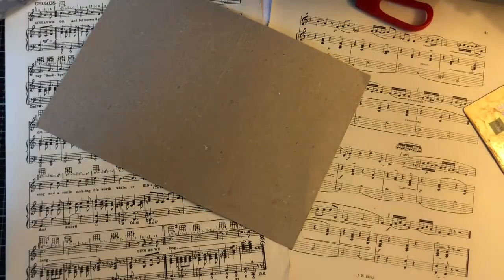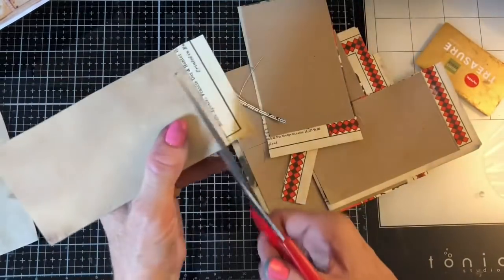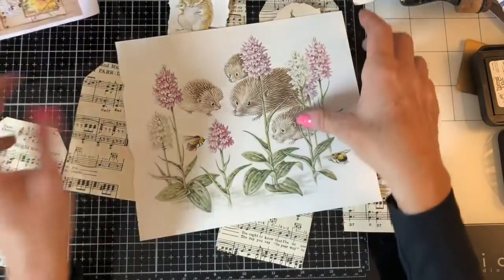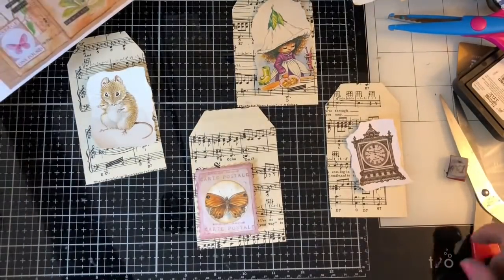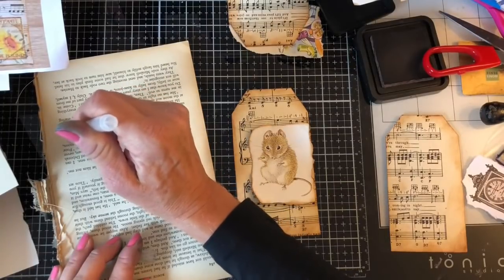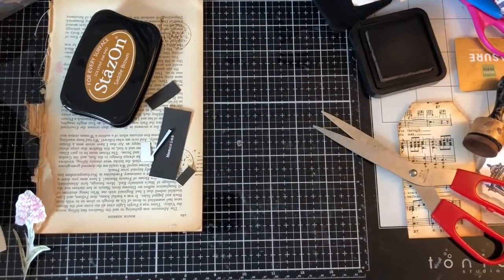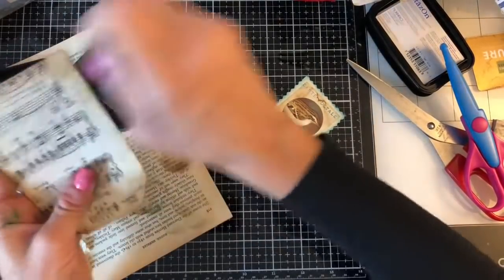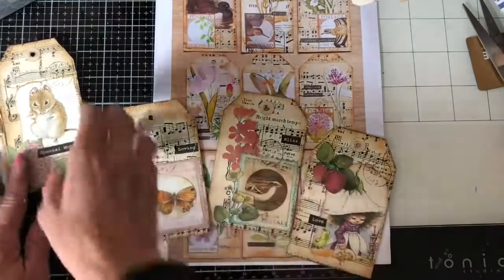NEW SERIES *** PINTEREST PICKS *** Ep 1 - Sheet Music Tags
Hi -welcome to my new series Pinterest PICKS!!! This is episode 1 making these super cute pinterest inspired sheet music tags.

Useful Links:
My Etsy shop

200gsm Smooth Paper for Printing from Inkjet Printer - beautiful quality prints
1.5 inch large Book Rings - perfect for chunky ring bound journals
Bookmark Magnets
Tim Holtz Vintage Photo Distress Ink
HP 6950 Printer - Instant Ink Compatible
Brother FS60 Sewing Machine